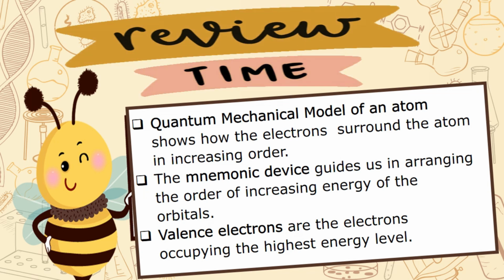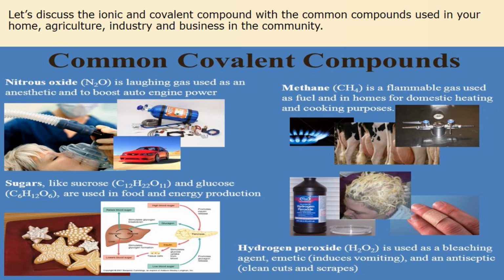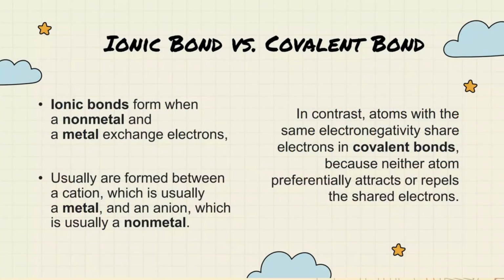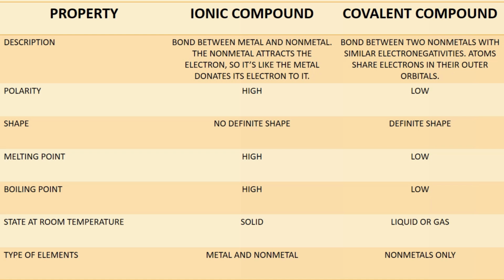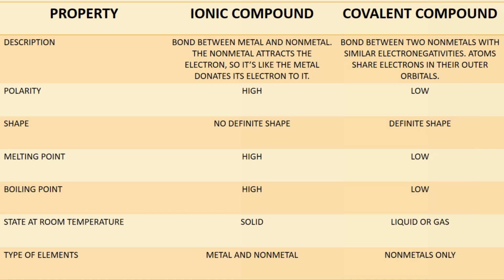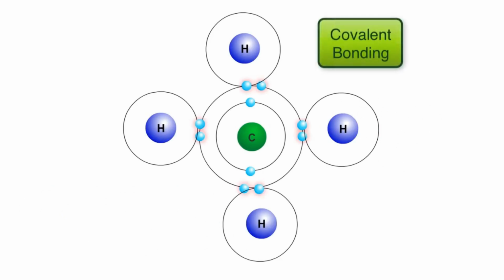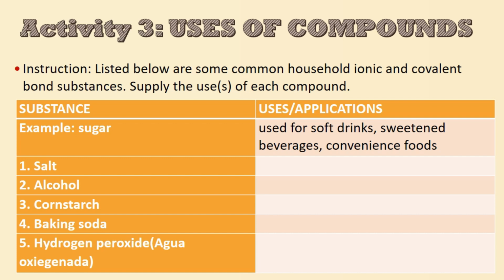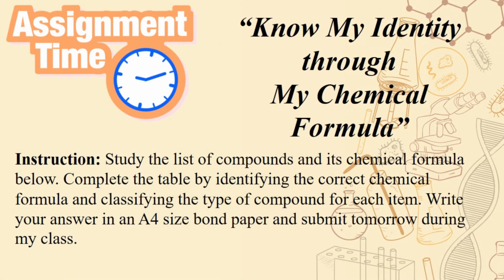Types of Compounds- Ionic and Covalent Compounds (Science 9)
This video lesson is intended for bisaya students in Davao Region. A supplemental material for them to learn and answer some learning activities. THANK YOU AND GOD BLESS IN YOUR STUDIES!

I used a commercial video as a learning activity.